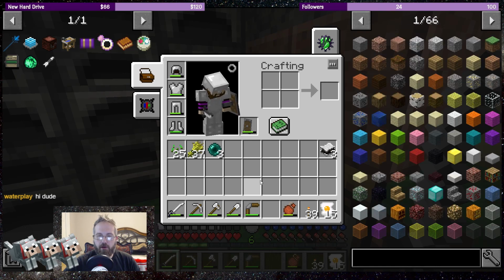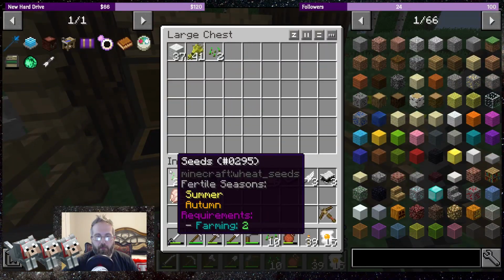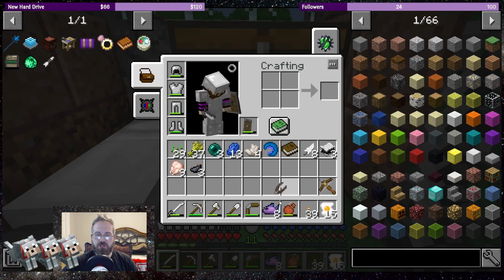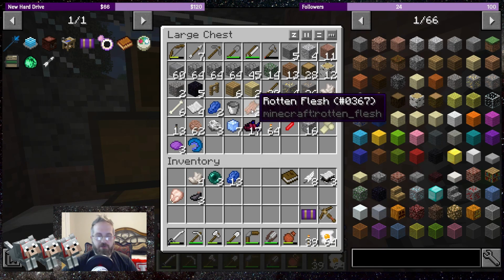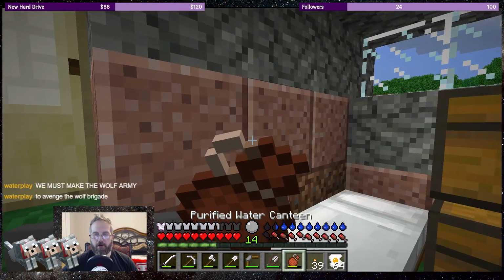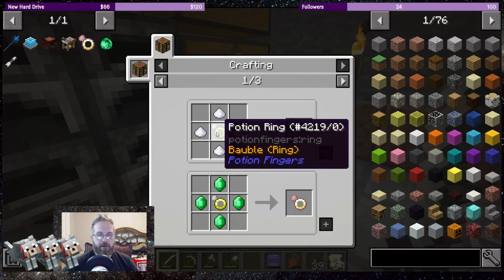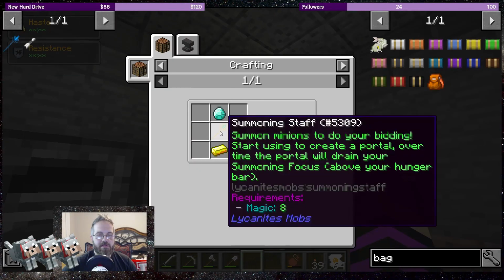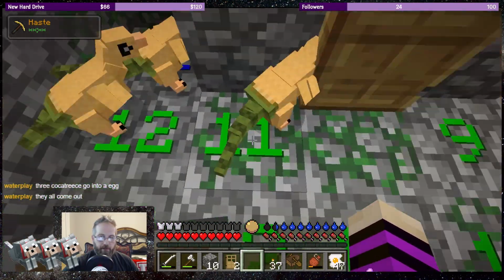RLCraft EP 7 - RLCraft Taming Cockatrice Minecraft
In this episode, your host D_Dae teaches you how to tame a Cockatrice in Minecraft. This is a let's play series to the Minecraft modpack RLCraft, so D_Dae also goes over some very important quality of life upgrades at the beginning to make your experience of RL Craft much more fun! RLCraft taming is a key aspect of this pack and the Cockatrice Minecraft Pet is a very simple and easy to acquire minion. All you need to do is make a Vanilla Minecraft Chicken Farm and toss the Fire and Ice Rotten Eggs to the ground!

M-F 4:00pm-5pm ~~~ RLCraft
T, TH, Sun also at 7pm-9pm ~~~ On Hold

Currently:  - - -  $48/100 for a SSD

Keywords and Tags: lets play,modded,minecraft,modpack,rlcraft,real life,cockatrice minecraft,rlcraft cockatrice,rlcraft taming,minecraft cockatrice,rl craft cockatrice,rl craft,ice and fire,rotten egg minecraft ice and fire,ice and fire mod,rlcraft ep 1,rlcraft guide,how to tame cockatrice rlcraft,how to tame cockatrice minecraft,rlcraft lets play,cockatrice,minecraft cockatrice ice and fire,what is rlcraft,minecraft mods,modded minecraft